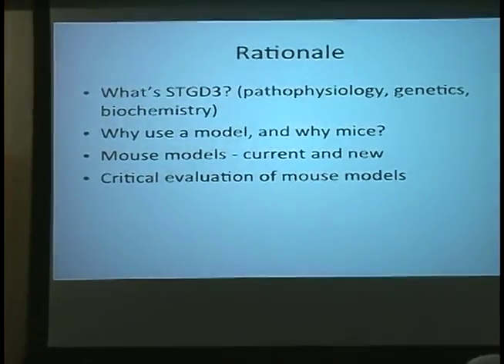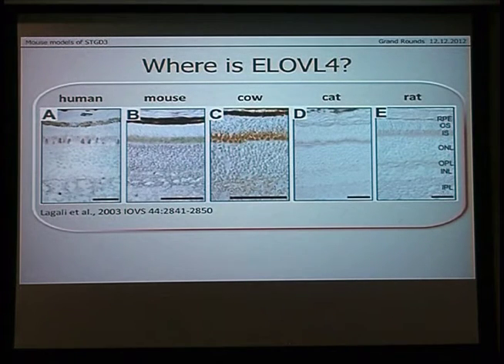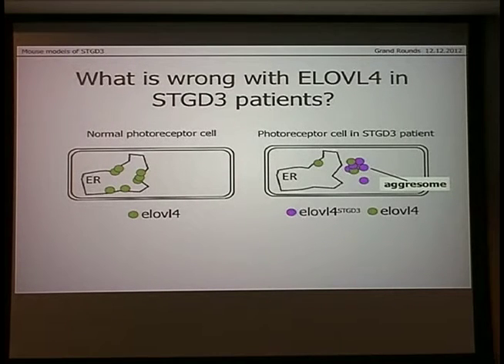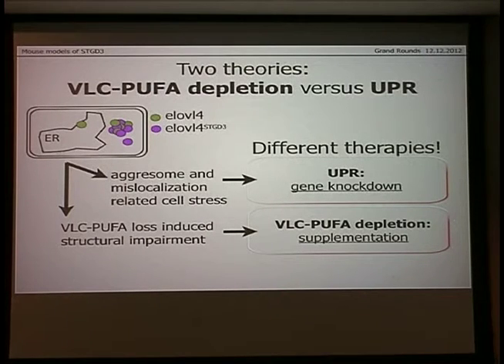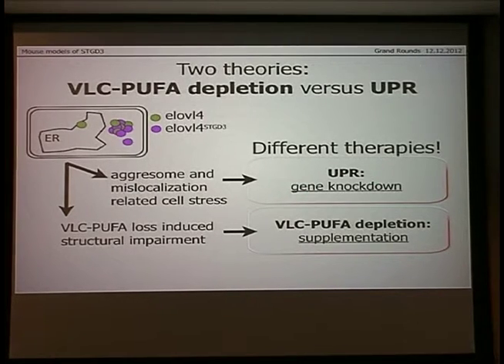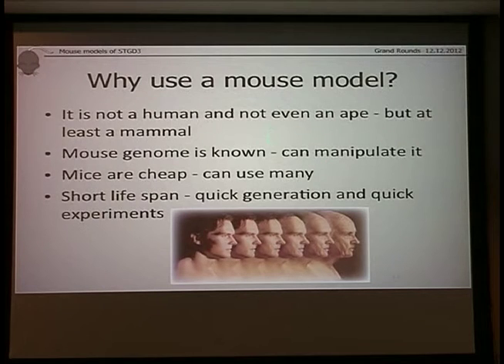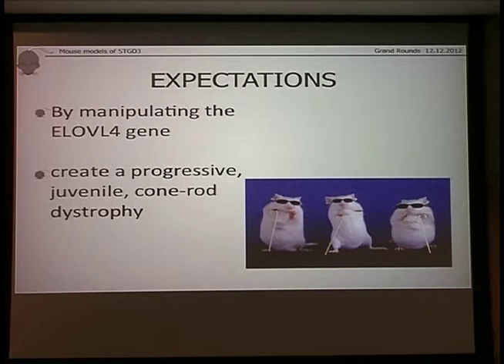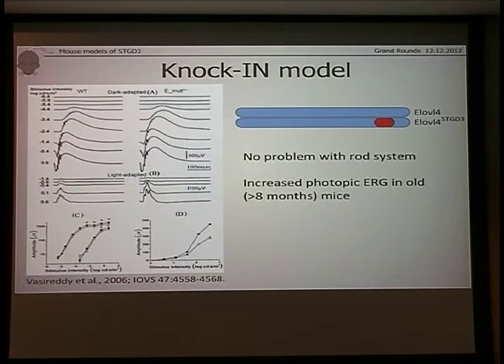Mouse Models of STGD3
Title: Mouse Models of STGD3
Presenter: Peter Barabas